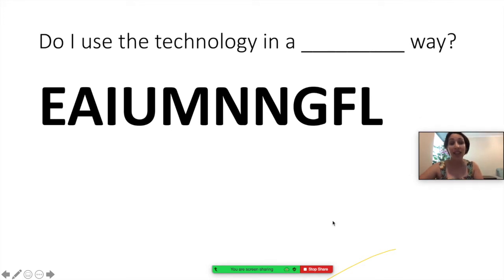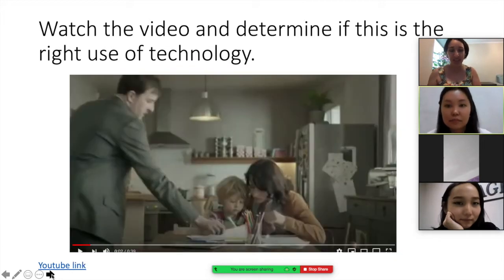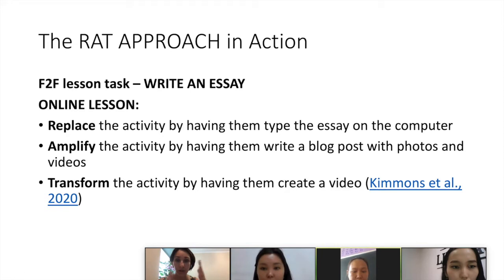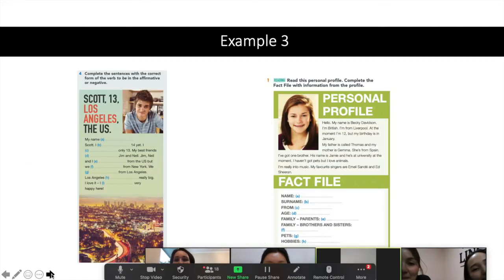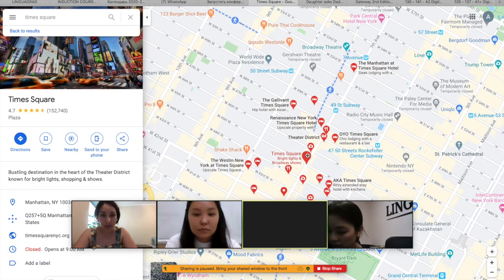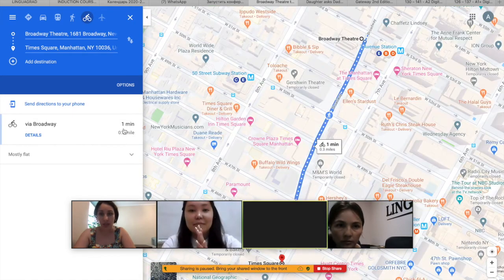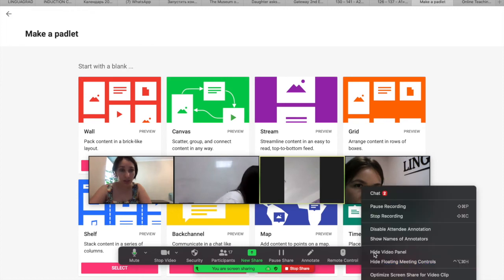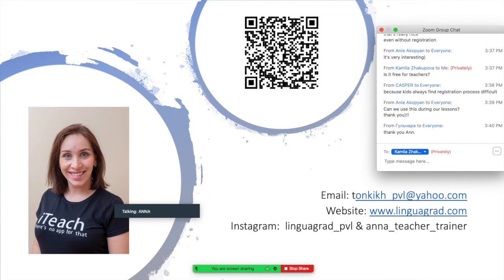KEEP IT REAL: EFL Activities ONLINE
In this short teacher training session organized by American Corner Pavlodar, Anna Tonkikh invites teachers to evaluate whether they use technology meaningfully when teaching online. She suggests ways to adapt activities so as to be used when teaching remotely and to make them more realistic and meaningful for learners.

Anna Tonkikh is an ELT professional, she loves teacher training and develops courses for teachers.